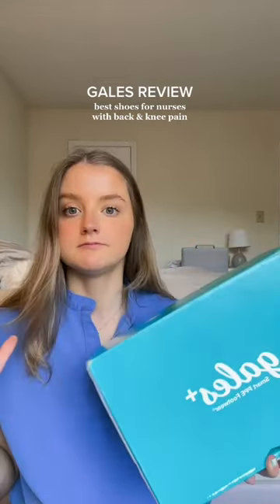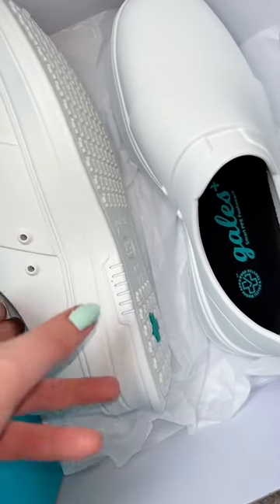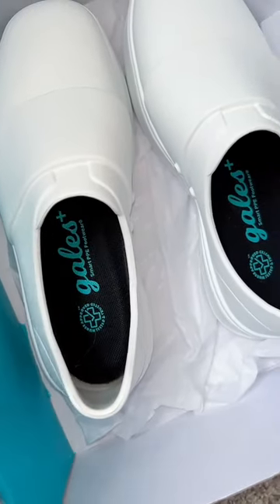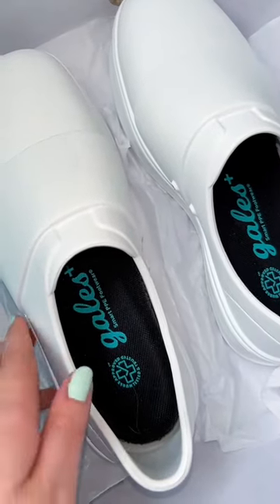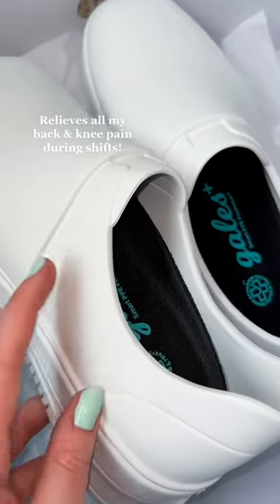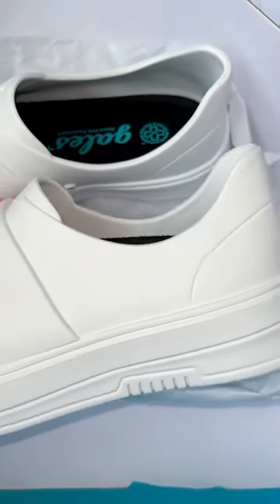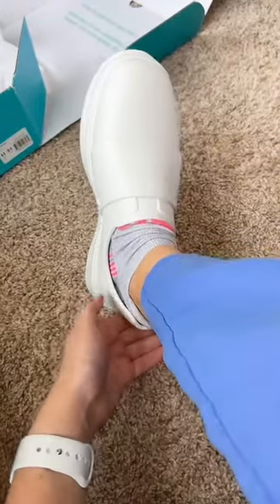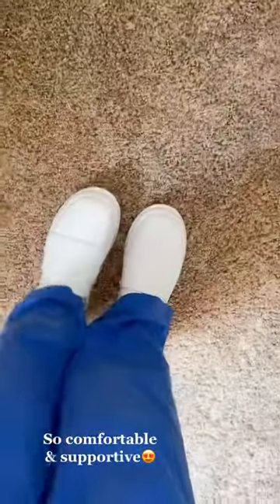The Best Shoes for Nurses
The best shoes for nurses with back and knee pain. Arch support is crucial when it comes to keeping your back and knees feeling good all shift long. Shop Gales today! 💙